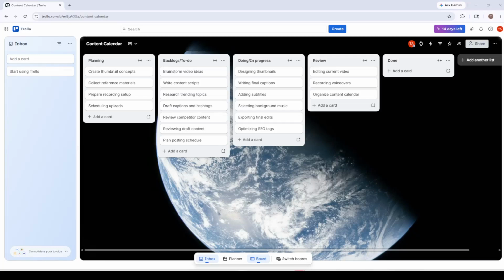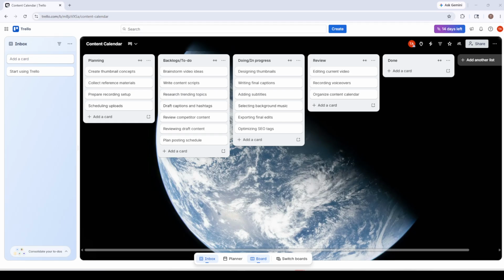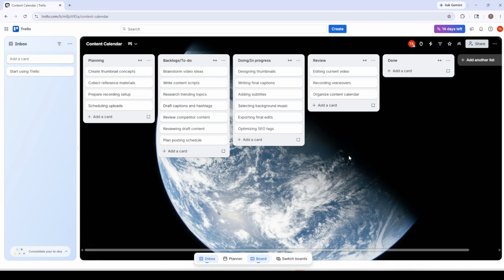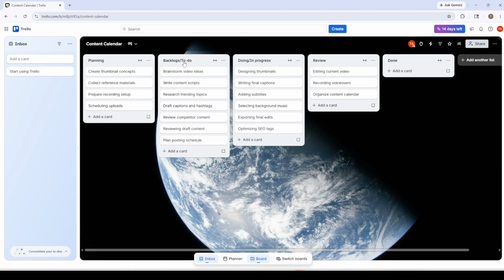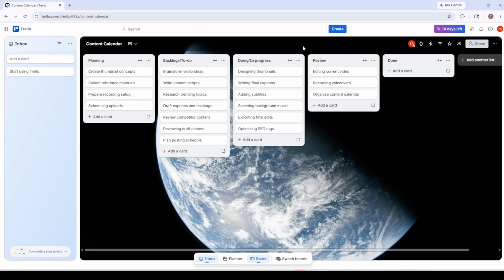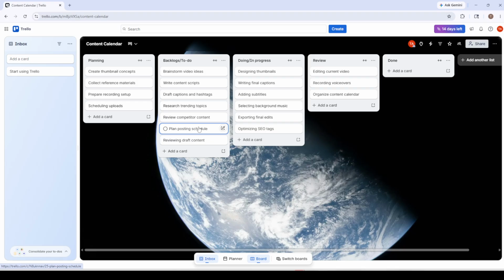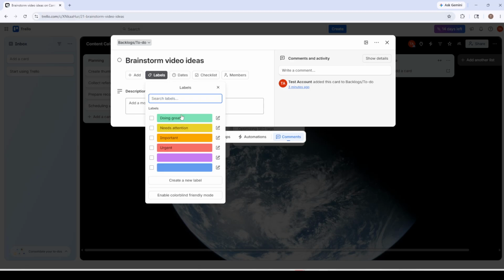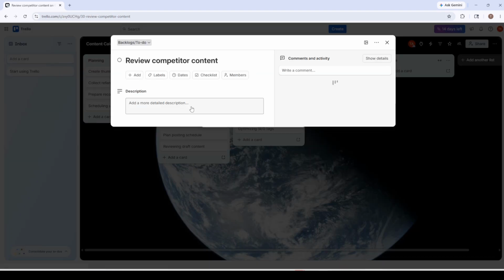Create Kanban Workflow Trello [Step by Step]